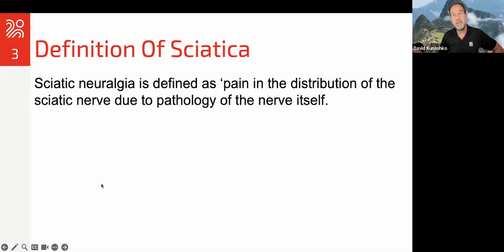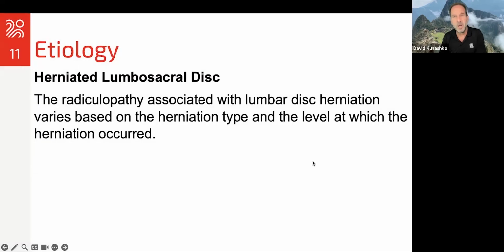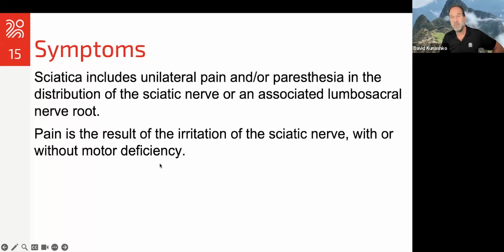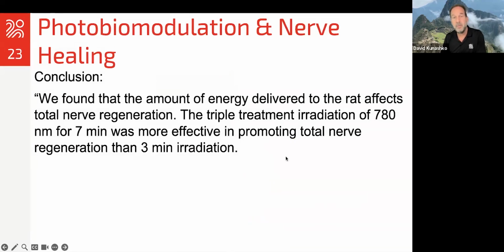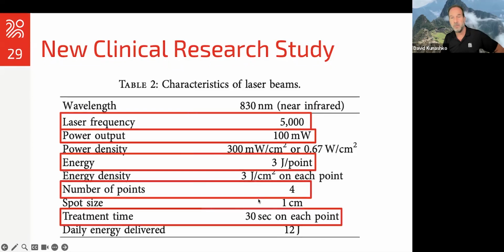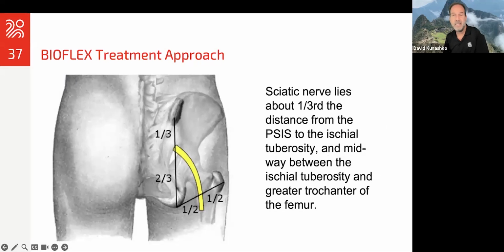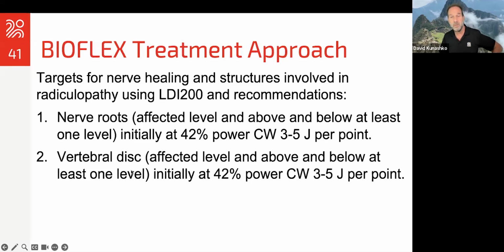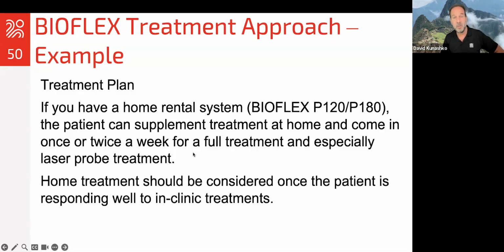Treating Sciatica With Laser Therapy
One of the most common and debilitating lower back symptoms is sciatica. The majority of patients suffering from the symptoms of sciatica are not surgical candidates and can be helped with Laser Therapy (photobiomodulation therapy or PBMT). PBMT when applied with optimal wavelengths, dosage and accurate location can increase circulation, decrease pain and inflammation and most importantly, accelerate healing and regeneration of soft tissues including muscles, nerves, ligaments cartilage. Join BIOFLEX’s Medical Director, Dr. David Kunashko for an in-depth review of the mechanisms of PBMT for treating lower back conditions that cause sciatica including peer reviewed research, treatment plans and approaches using BIOFLEX professional Laser Therapy devices.